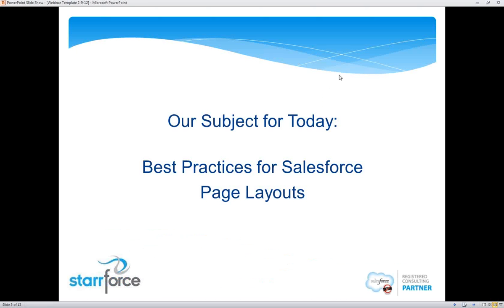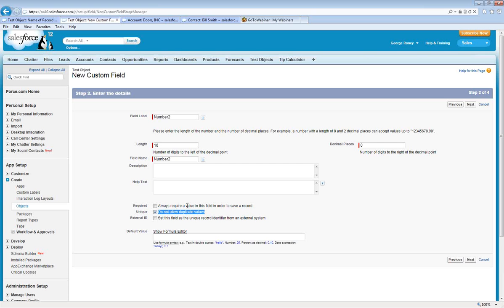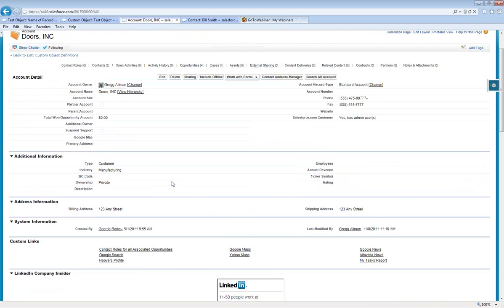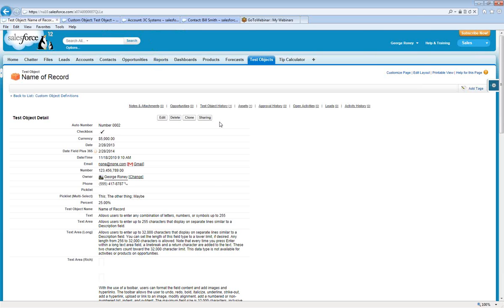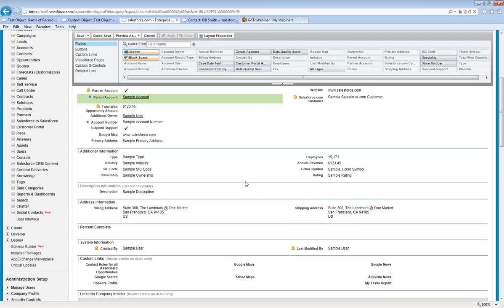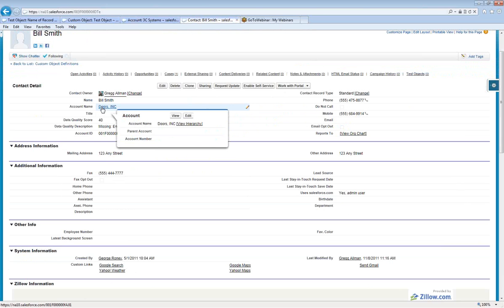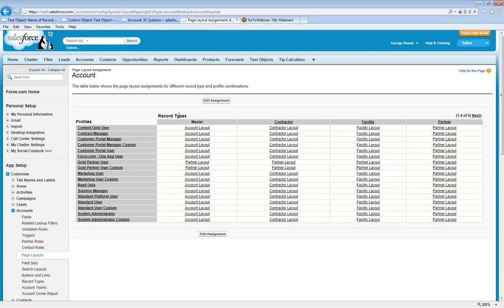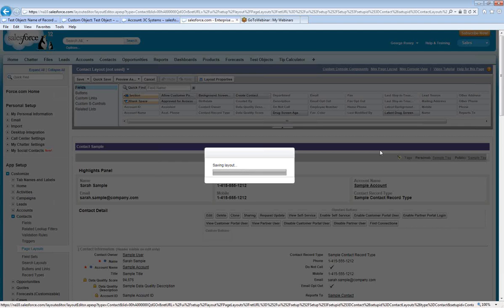Salesforce CRM Best Practices for Page Layouts Webinar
Salesforce Best Practices Webinar focusing on Salesforce Page Layouts